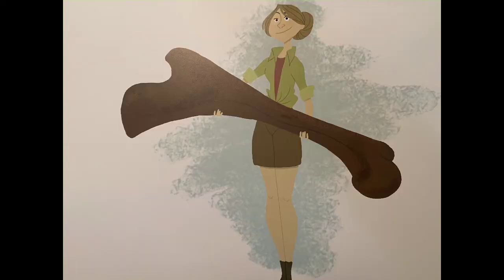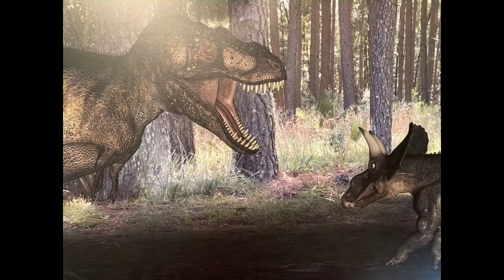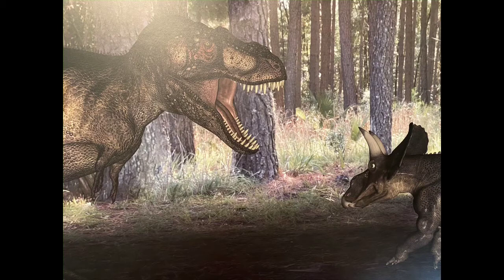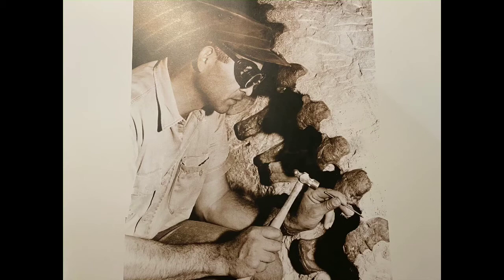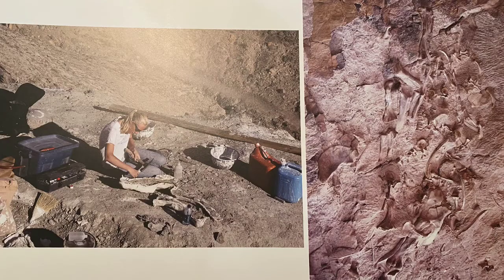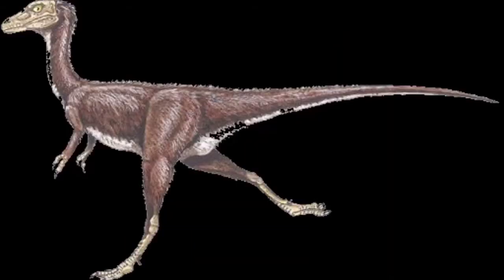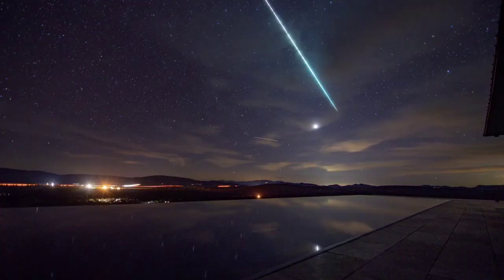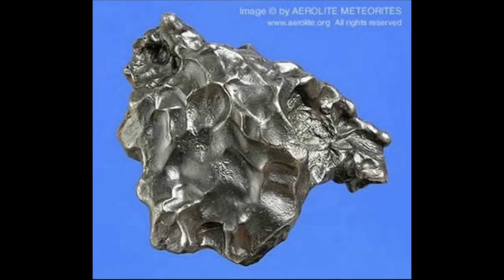Dinosaurs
From CKLA Grade 1 Knowledge 7